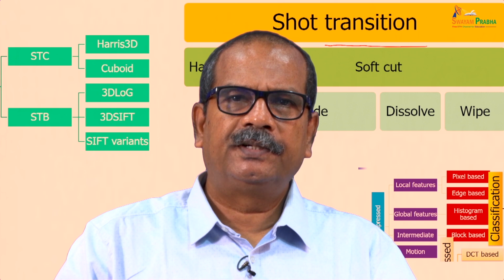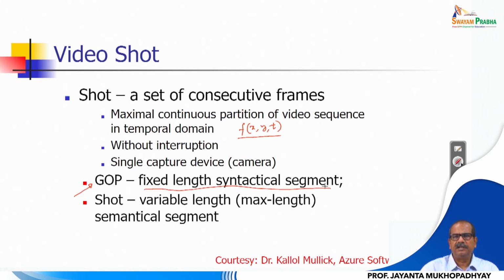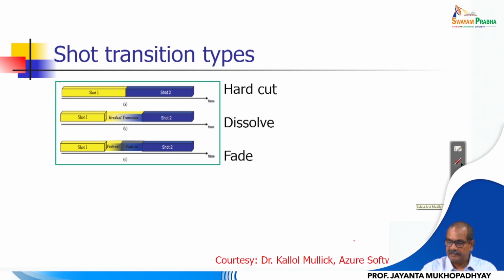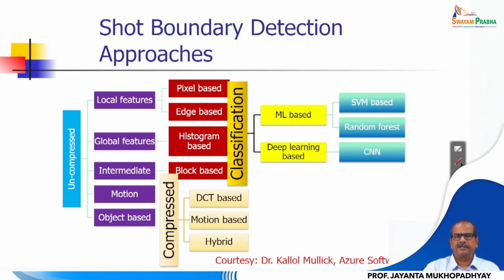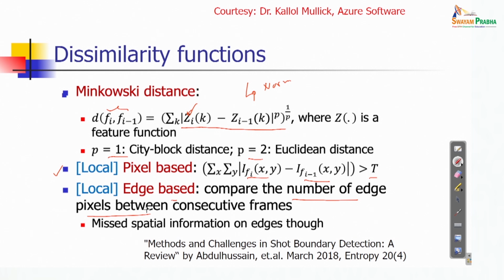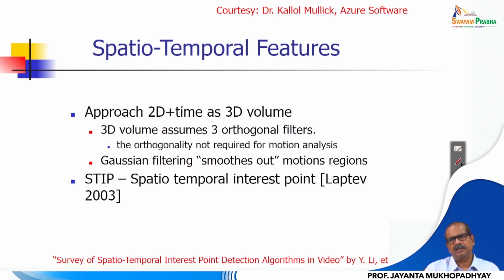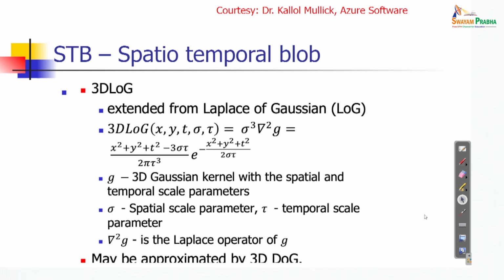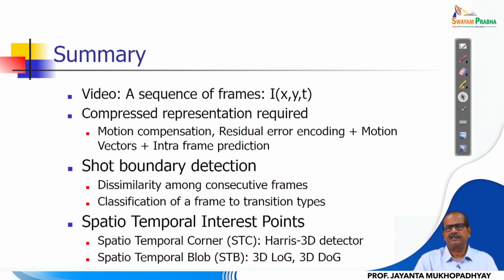Foundamentals of Video Processing (Part-II)